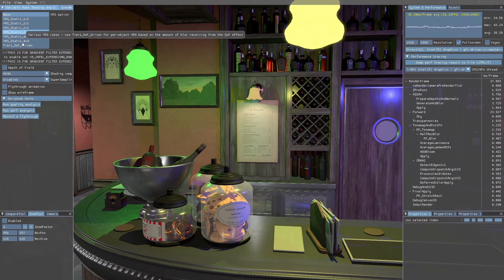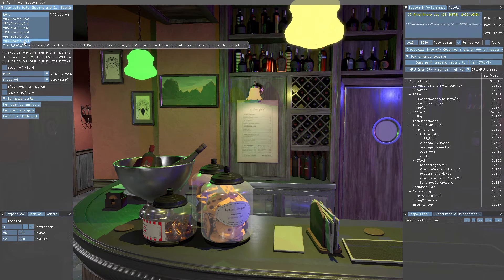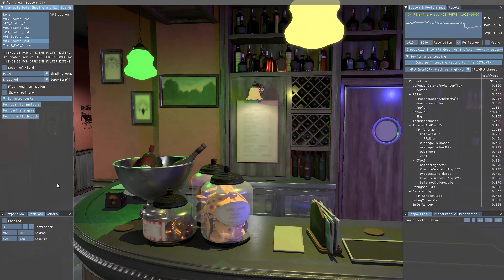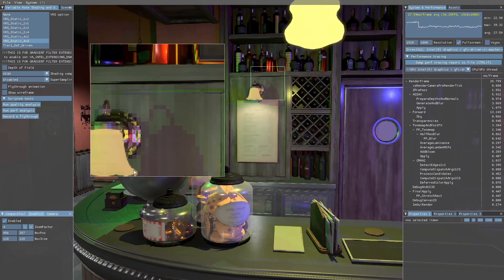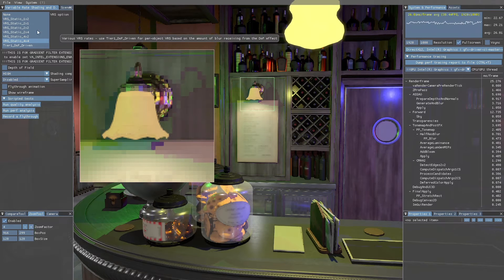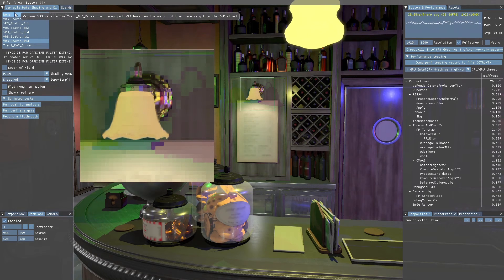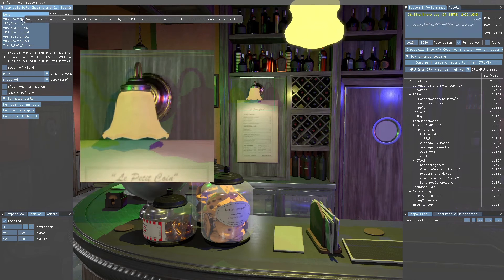Introducing Variable Rate Shading: A New Feature Microsoft DirectX* 12 | GDC 2020 | Intel Software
VRS is a new feature of Microsoft DirectX* 12 and is supported on the 11th generation of Intel® graphics hardware. It enables you to trade off small amounts of quality, on selected parts of rendered content, in order to significantly reduce shading costs and improve FPS. Alternatively, you can increase the quality of a more prominent graphics feature by taking shading costs from something less visible.

This sample demonstrates how VRS can be used on areas obscured by an effect such as the Depth of Field to reduce their rendering cost with minimal or no quality loss and provides some general usage ideas and best practices.

Go to our Intel® DevMesh repository for all Intel Technical Content prepared for GDC